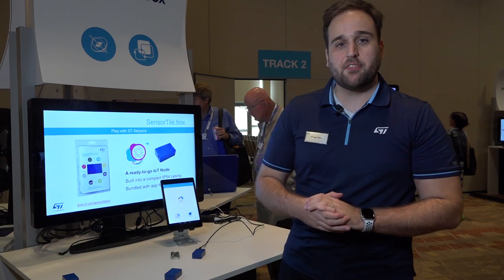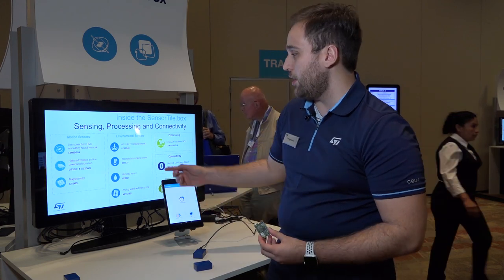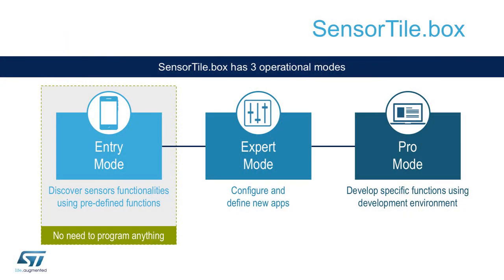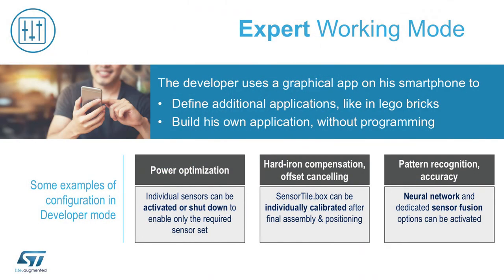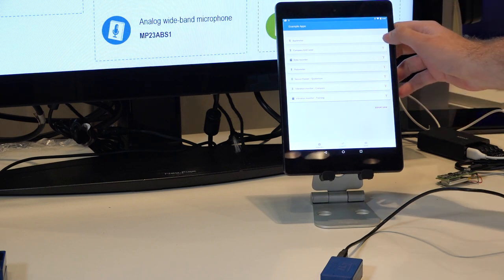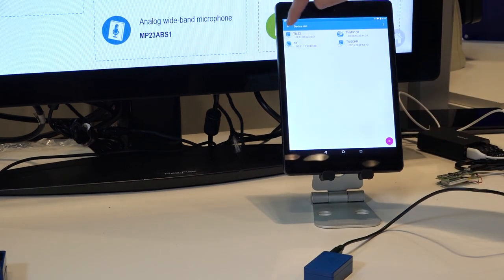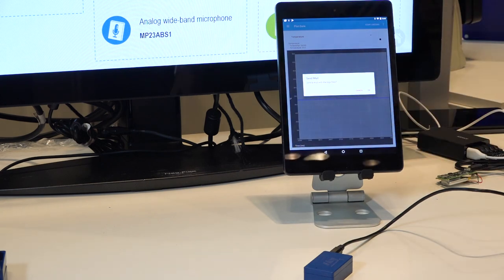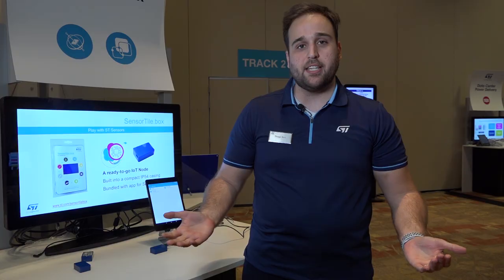Developers Conference 2019: SensorTile.box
Drawing from ST’s experienced mastery of sensors and smart applications, this out of the box development kit enables users (from beginners to advanced) to explore the use of sensors in today’s applications, configure and easily create new applications through a dedicated wizard, or take full advantage of the integration with the STM32 ODE.

Main features:
- Pre-recorded examples
- Controlled by smartphone
- Data collection capabilities
- Full sensors on board
- Solution A.I. ready